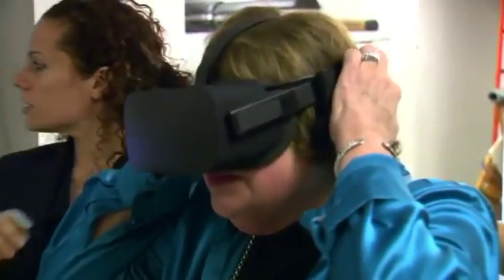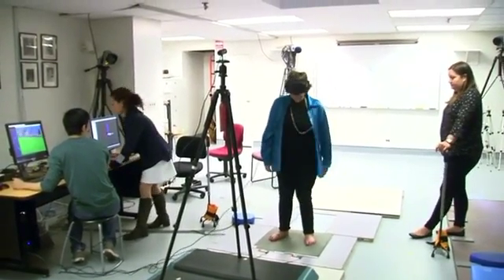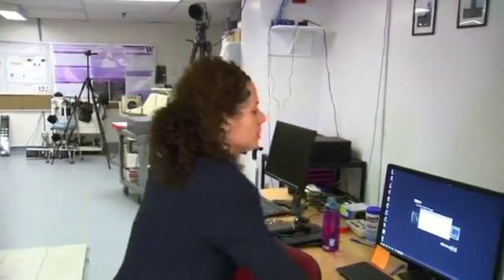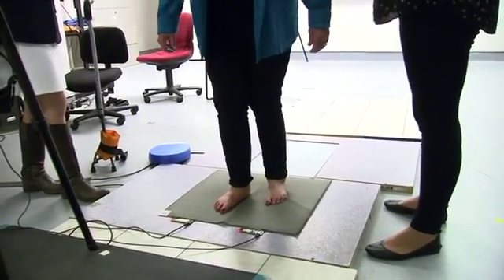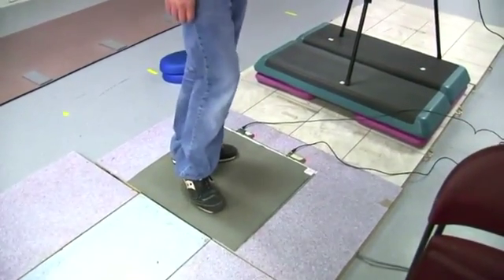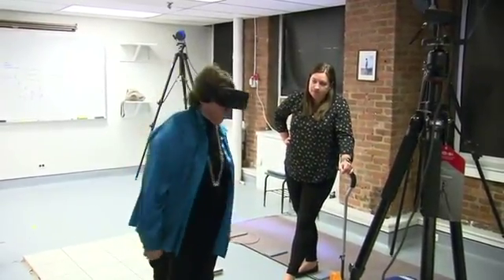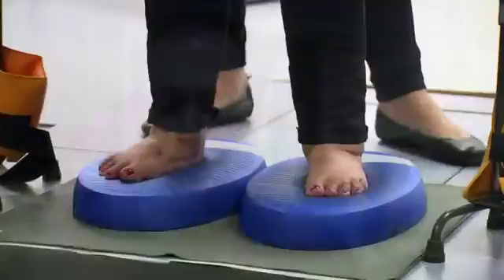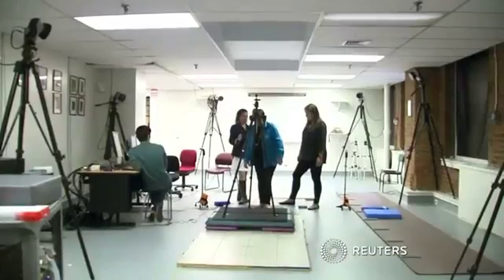Doctors use virtual reality to help patients suffering from neurological balance problems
A virtual reality headset and a pressure sensing mat could be tools used for diagnosis and rehabilitation for those suffering from vestibular dysfunction, which effects parts of the inner ear and brain and results in problems with balance. Via Reuter